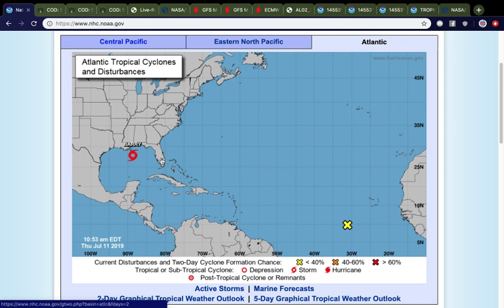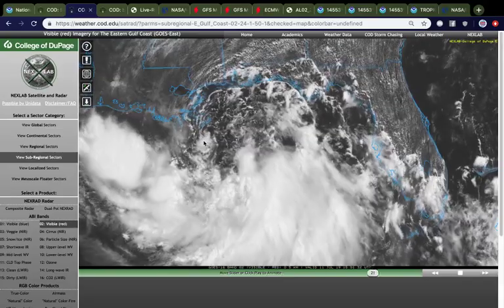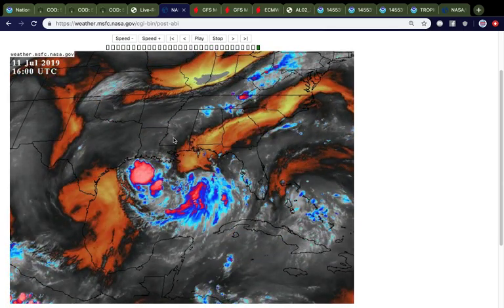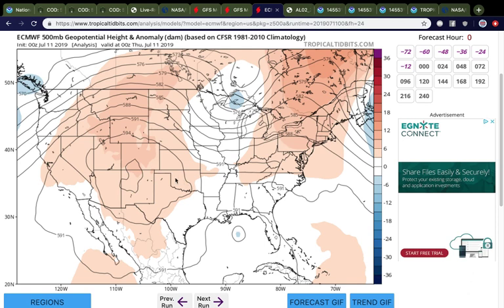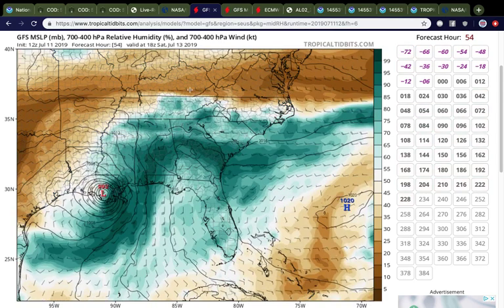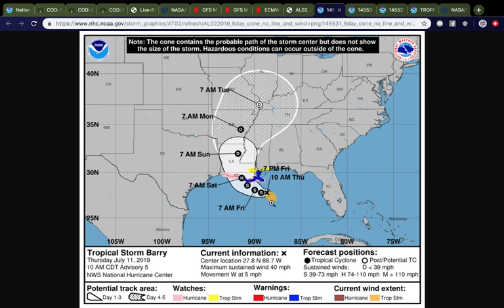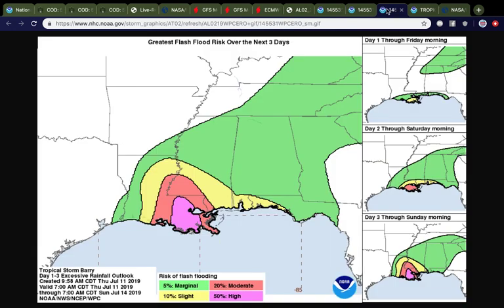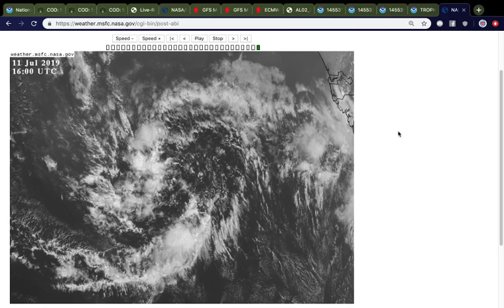The Tropics Topics of July 11, 2019 (TS Barry)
Tropical Storm Barry has formed in the northern Gulf of Mexico and remains a threat to portions of Louisiana and surrounding states for the risk of flooding from storm surge and especially from rainfall. Current forecasts brings it onshore in central Louisiana on Saturday morning as a minimal hurricane.